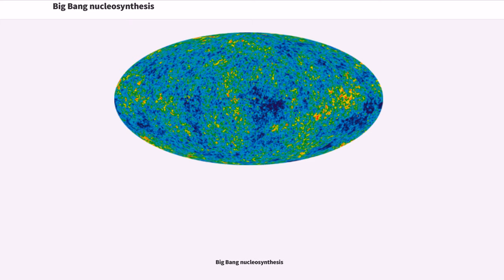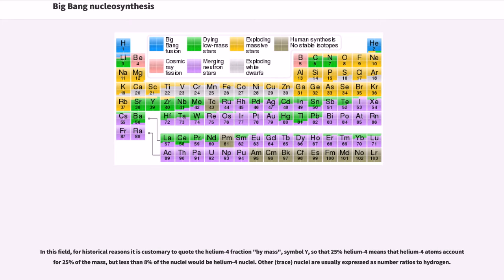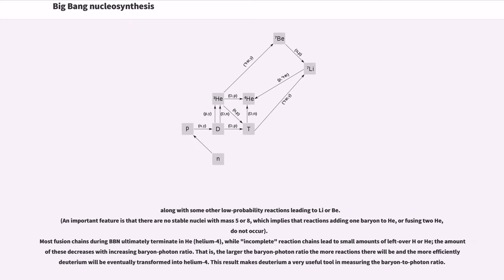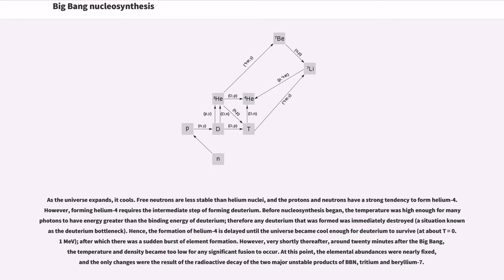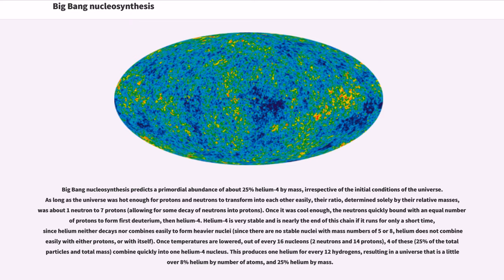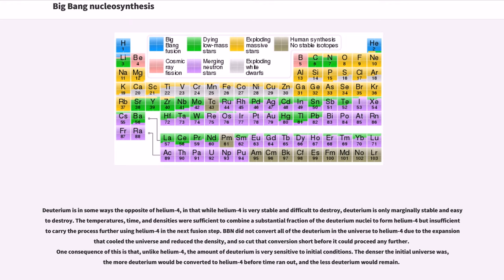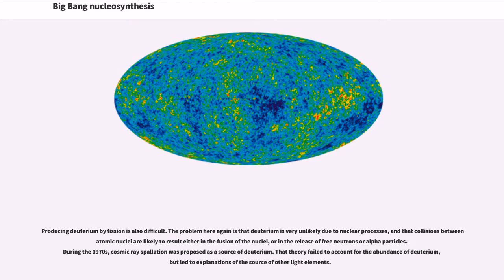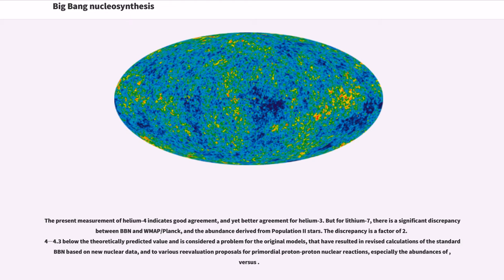Big Bang nucleosynthesis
In physical cosmology, Big Bang nucleosynthesis (abbreviated BBN, also known as primordial nucleosynthesis, arch(a)eonucleosynthesis, archonucleosynthesis, protonucleosynthesis and pal(a)eonucleosynthesis) refers to the production of nuclei other than those of the lightest isotope of hydrogen (hydrogen-1, H, having a single proton as a nucleus) during the early phases of the Universe. Primordial nucleosynthesis is believed by most cosmologists to have taken place in the interval from roughly 10 seconds to 20 minutes after the Big Bang, and is calculated to be responsible for the formation of most of the universe's helium as the isotope helium-4 (He), along with small amounts of the hydrogen isotope deuterium (H or D), the helium isotope helium-3 (He), and a very small amount of the lithium isotope lithium-7 (Li). In addition to these stable nuclei, two unstable or radioactive isotopes were also produced: the heavy hydrogen isotope tritium (H or T); and the beryllium isotope beryllium-7 (Be); but these unstable isotopes later decayed into He and Li, as above.

Essentially all of the elements that are heavier than lithium were created much later, by stellar nucleosynthesis in evolving and exploding stars.

There are several important characteristics of Big Bang nucleosynthesis (BBN):

The key parameter which allows one to calculate the effects of BBN is the baryon/photon number ratio, which is a small number of order 6 × 10. This parameter corresponds to the baryon density and controls the rate at which nucleons collide and react; from this it is possible to calculate element abundances after nucleosynthesis ends. Although the baryon per photon ratio is important in determining element abundances, the precise value makes little difference to the overall picture. Without major changes to the Big Bang t...